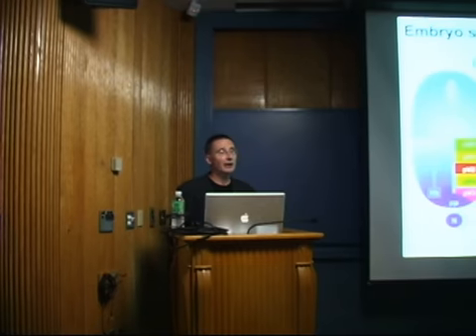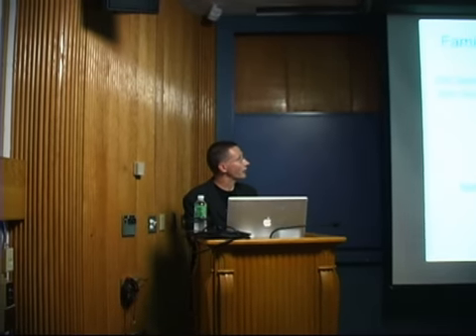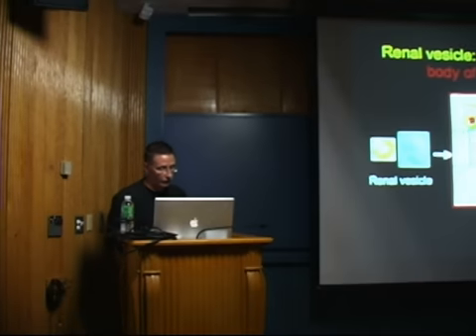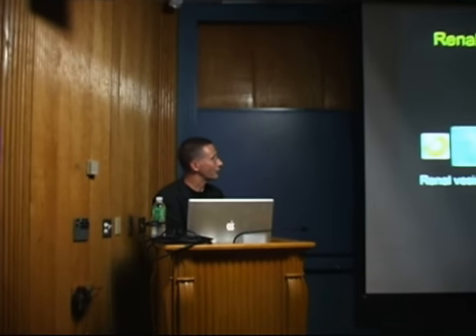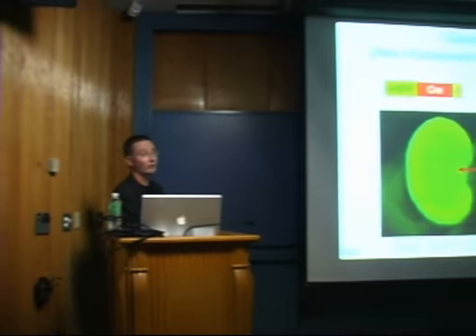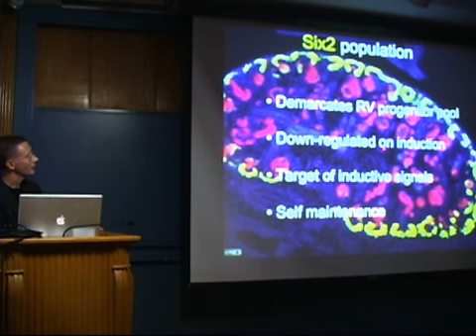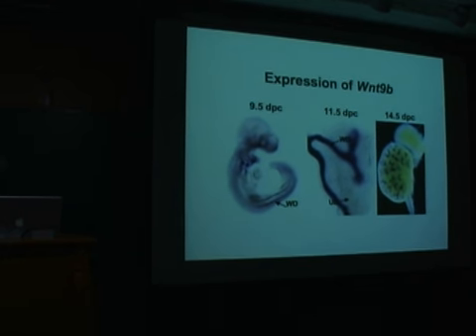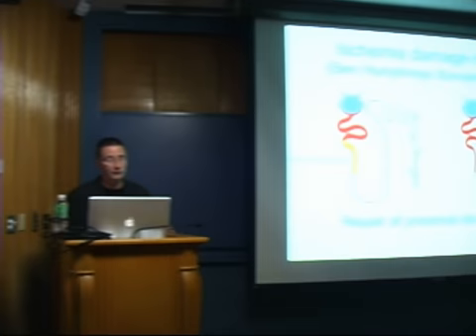"The Rationale of Regenerative Biology" by Dr. Andrew McMahon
Life Sciences Outreach Lecture Series at Harvard University - Regenerative Biology